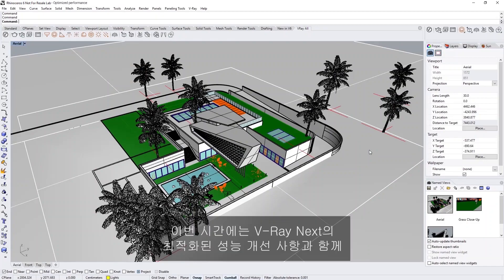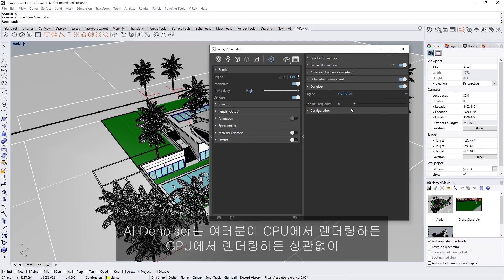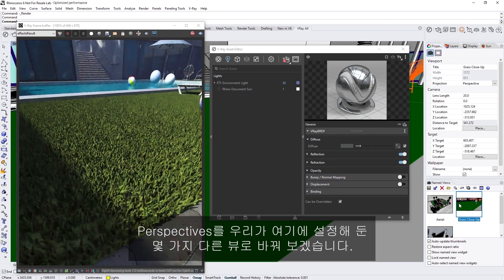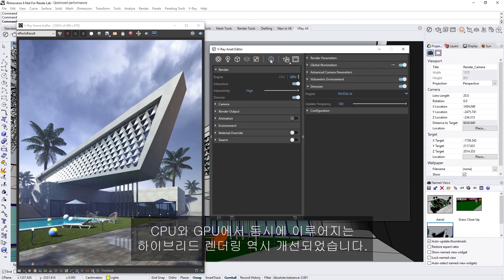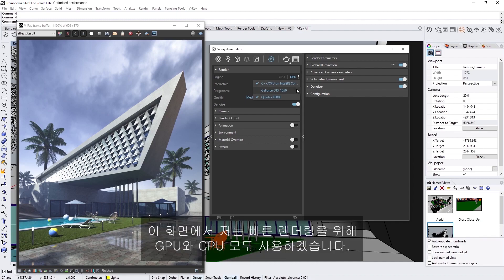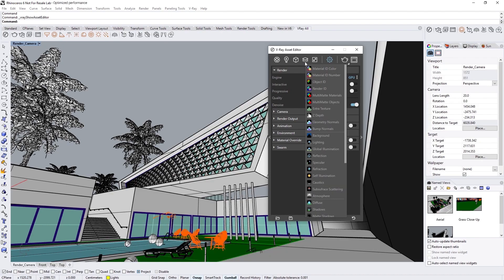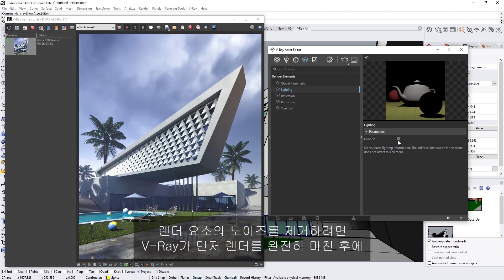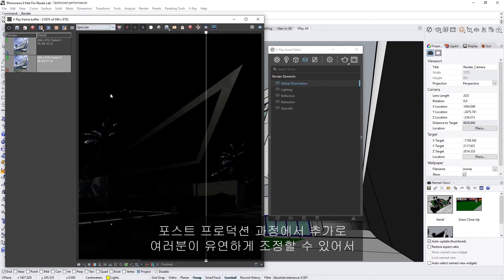V-Ray Next for Rhino Courseware — 최적화된 성능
에서 무료 30일 테스트 라이선스를 신청하실 수 있습니다.

이번 시간에는 V-Ray Next의 최적화된 성능 개선 사항과 함께 워크플로우 속도를 높이기 위해 통합한 새로운 스마트 도구에 관해 알아봅니다.